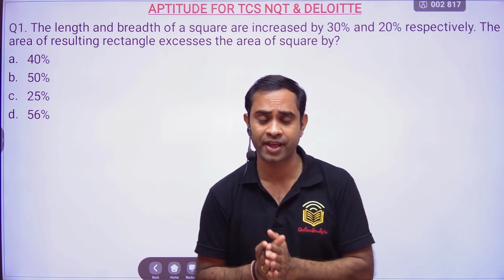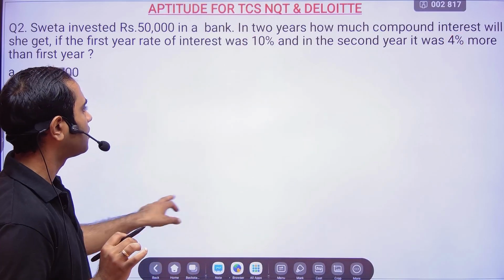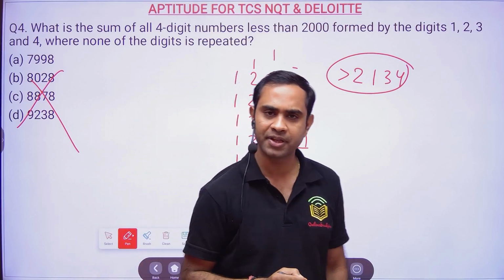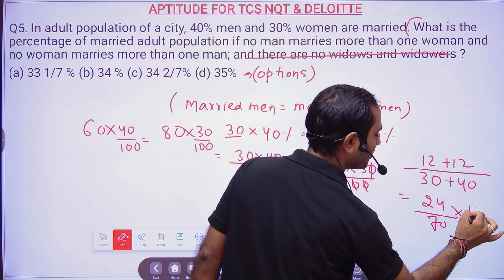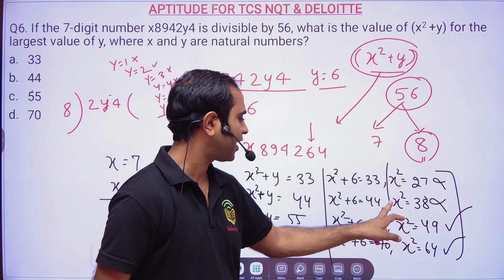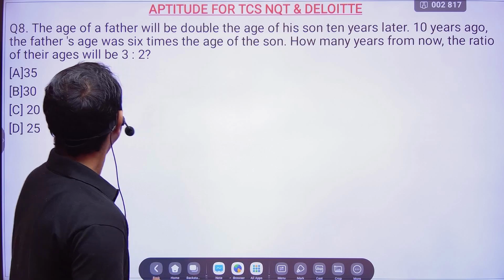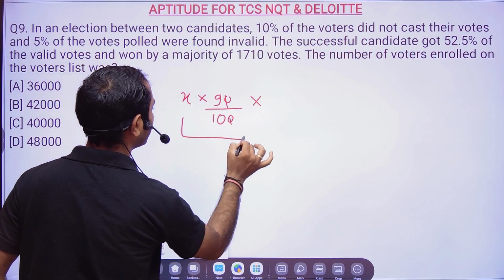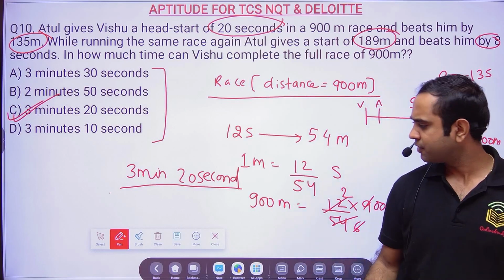TCS NQT & Deloitte Top 10 Aptitude Questions & Solutions | Short Tricks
🚨Achievers 2.4 Batch Starting from 30th Dec-

tcs joining letter 2023,
tcs nqt joining date 2024,
joining date of tcs 2024 batch,
tcs joining delay,
tcs joining postponed,
tcs september joining date 2024,
tcs q1 results 2024 live,
tcs q1 results 2024,
tcs 2022 batch joining date,
tcs 2024 exam date,
tcs reschedule joining date
tcs joining delay,
why tcs is delaying joining letter,
tcs delay joining letter,
why tcs delays joining,
tcs joining postponed,
tcs joining date update,
tcs delay in onboarding,
tcs 2023 joining date,
tcs joining update 2023,
tcs joining letter delay,
how to reschedule tcs joining date
why tcs is delaying joining,
why tcs is falling,
can ex tcs employee join tcs again,
why tcs is worst company,
tcs benefits to employees,
tcs rehire policy 2023,
does tcs layoff employees,
does tcs hire ex employees,
why tcs is going down,
why tcs nextstep portal is not working,
can we join tcs after leaving it,
tcs resignation without notice period,
tcs perks and benefits,
tcs rehiring ex employee,
tcs loss,
can i join tcs after leaving it,
tcs bench policy 2023,
can we rejoin tcs again
when tcs will give joining,
when will tcs give joining letter to 2024 batch,
when will tcs give joining letter to 2023 batch,
when will tcs give joining,
tcs new joining date,
tcs offer accepted but not joined,
tcs digital onboarding 2023,
when tcs will start hiring,
tcs next joining date,
tcs joining kit 2023,
when tcs will send joining letter,
when tcs will release joining letter for 2024 batch,
how to convert tcs ninja to tcs digital after joining,
tcs ninja to digital before joining,
tcs digital joining letter for 2024 batch,
tcs digital upgrade exam before joining,
how to convert tcs ninja to tcs digital before joining,